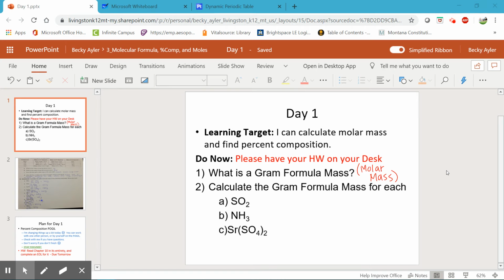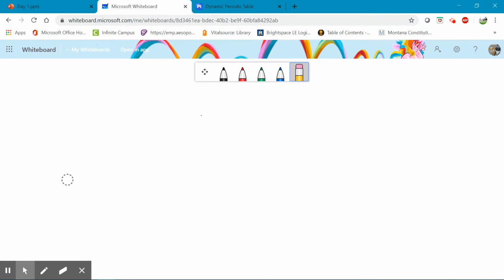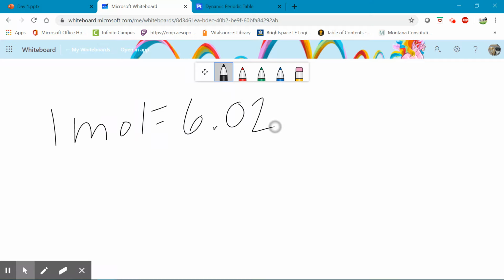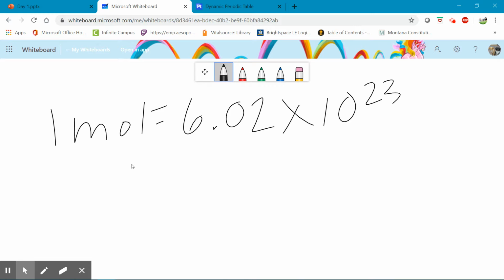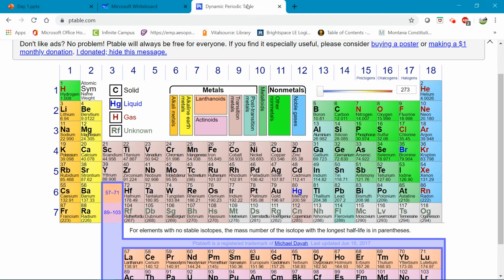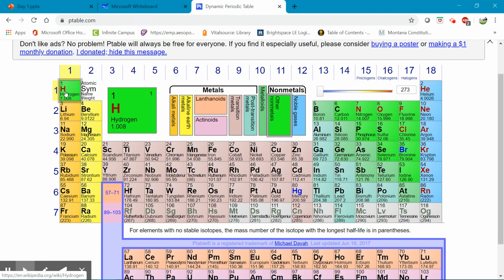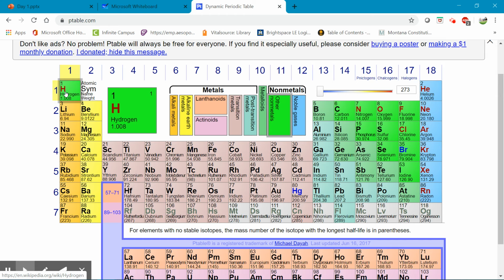GFM Lesson 1